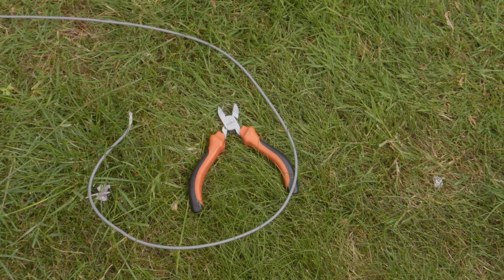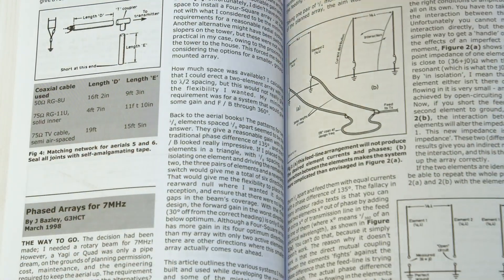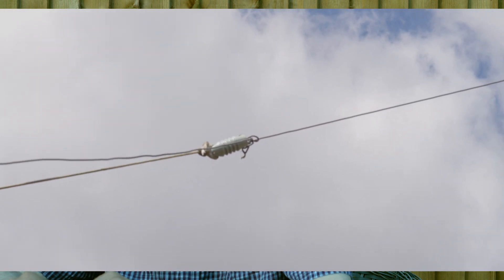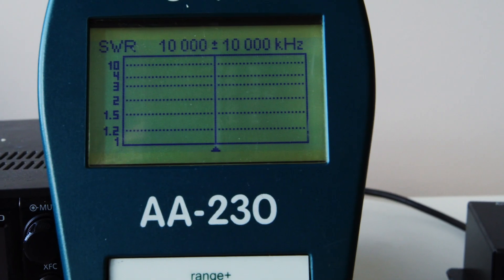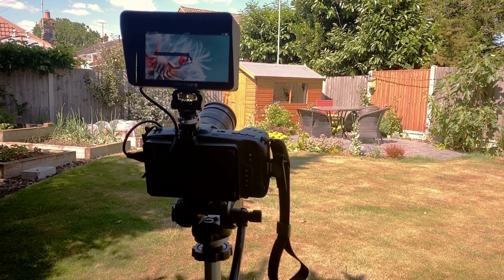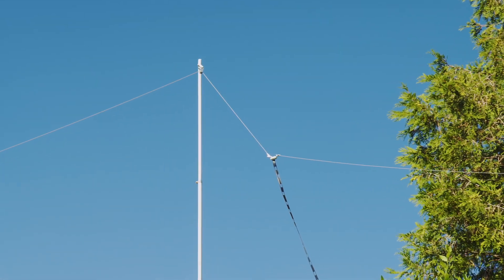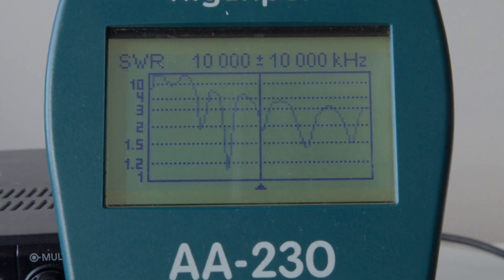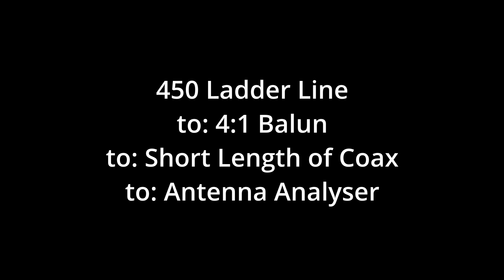HF Doublet Antennas - Create Your Own Muti-band Antenna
The Doublet Antenna is a very versatile concept. It opens up all kinds of possibilities and variations.. Here, Peter G3OJV, gives some pointers in creating your own multi-band antenna for your particular garden.